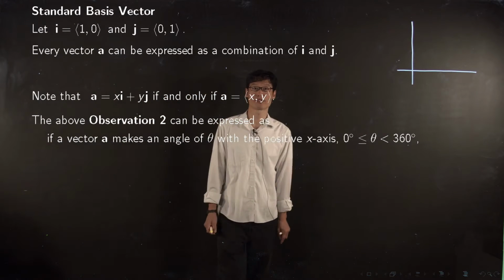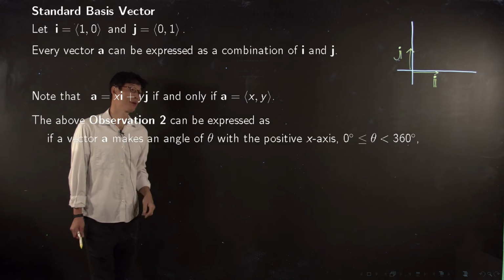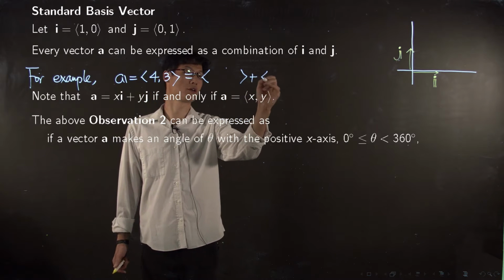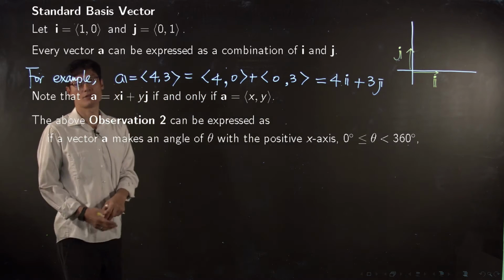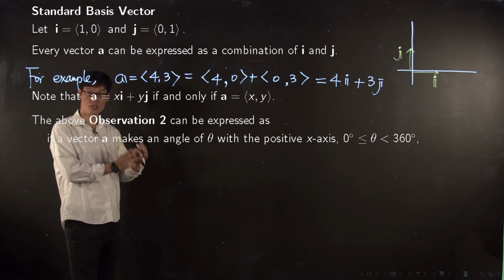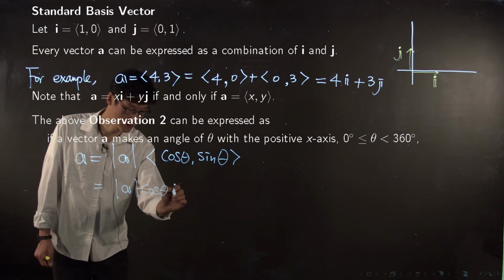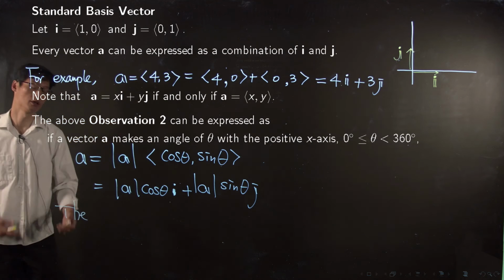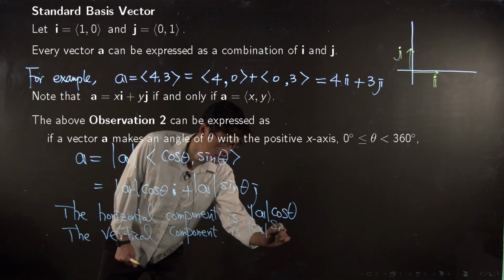Math151 Standard Basis Vector